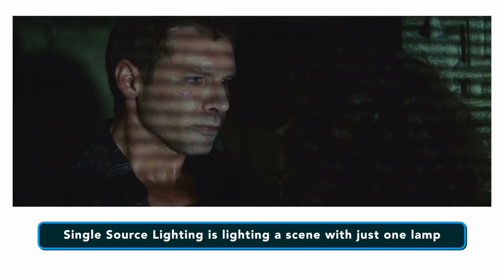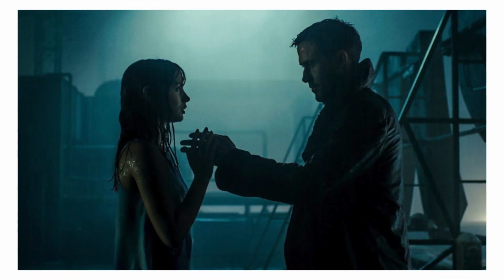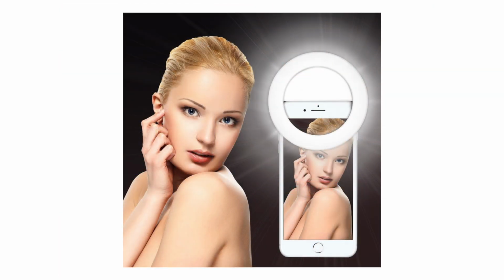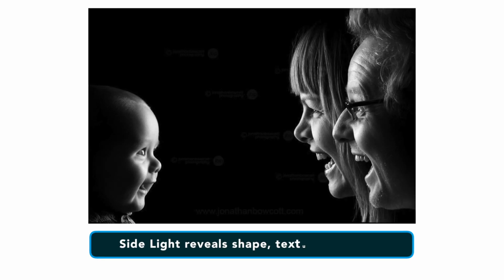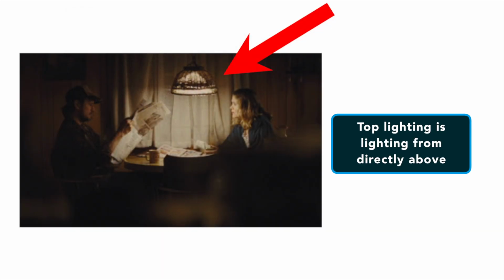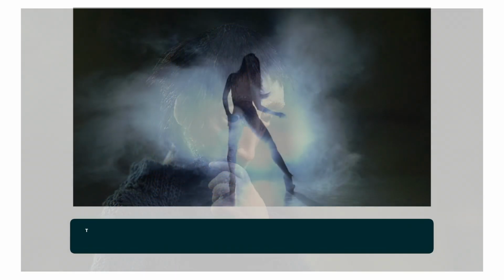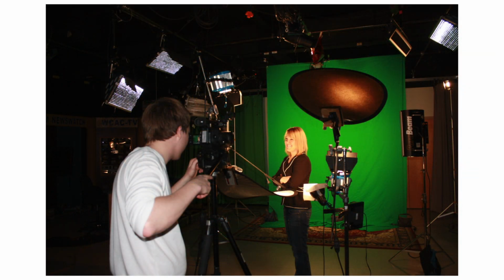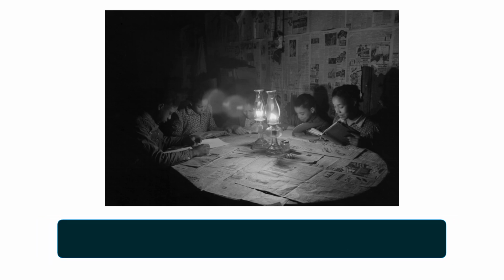Single Source Lighting For Video, Filmmaking and Photography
Single Source Lighting Techniques For Video Filmmaking and Photography explained. This video offers tips and advice for Photographers, YouTubers, Content Creators, Videographers & Filmmakers on Single Source Lighting is & when to properly use them in your film, video & photo work. Topics include front Light, Top Light, Back Light, Side Light, Three-Quarter & Omni-Directional Light.

Chapters:

00:00 Opening
02:14 What Single Source Lighting is
02:52 How Can Single Source Lighting be Used: Front Lighting
03:40 Three Quarter Front Lighting
03:53 Side Lighting
04:30 Top Light
04:51 Back Light
05:53 Omnidirectional Lighting
06:58 Learn More